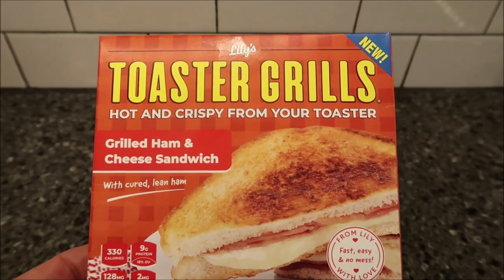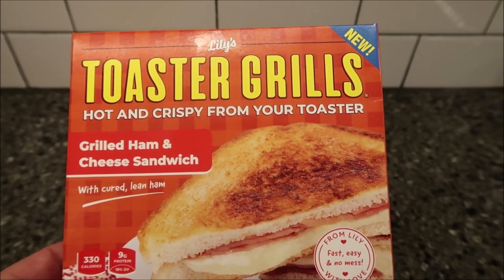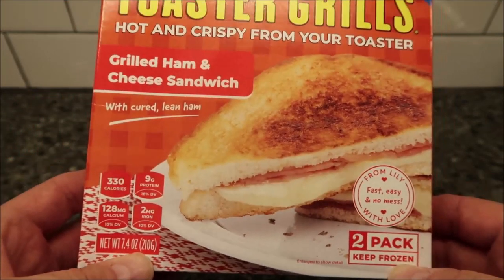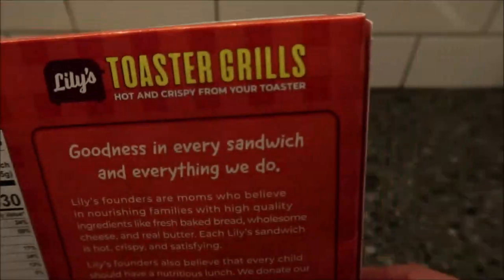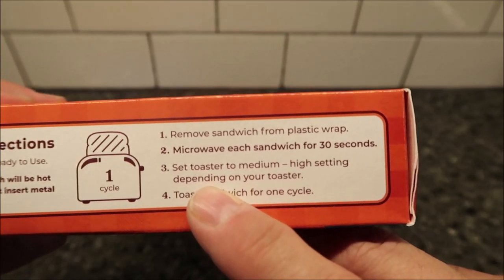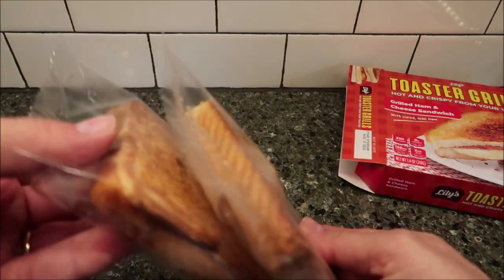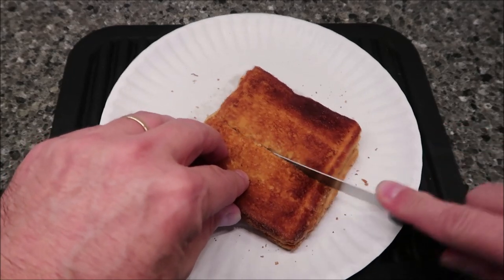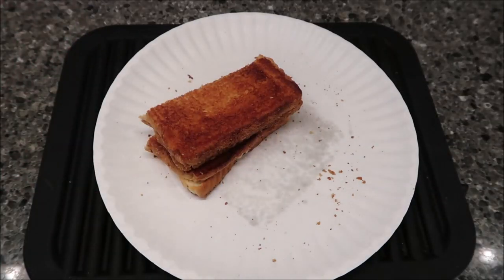Lily’s Toaster Grills: Grilled Ham & Cheese Sandwich Review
This is a taste test/review of Lily’s Toaster Grills Grilled Ham & Cheese Sandwich. It was $3.99 at Meijer. 1 sandwich (105g) = 330 calories